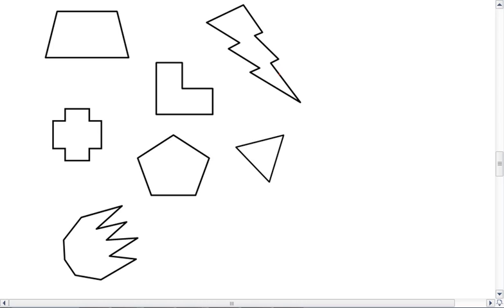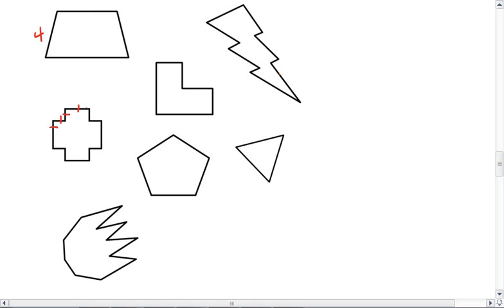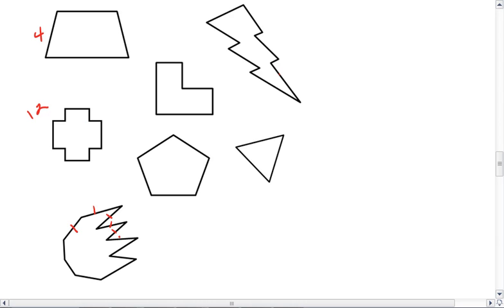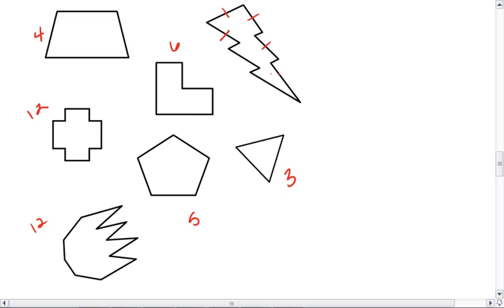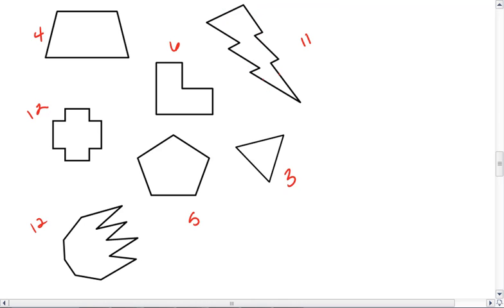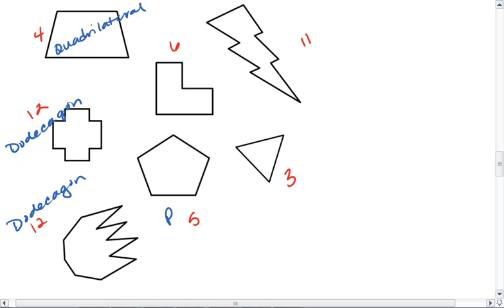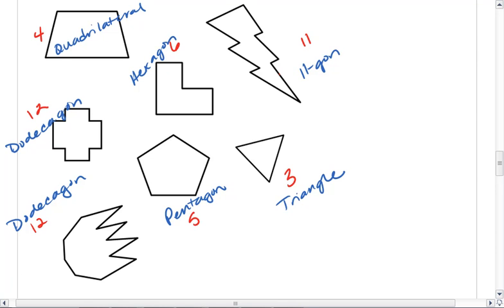1.6 (3 of 4) Naming Polygons by Sides, Example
Naming polygons by the number of sides, example.